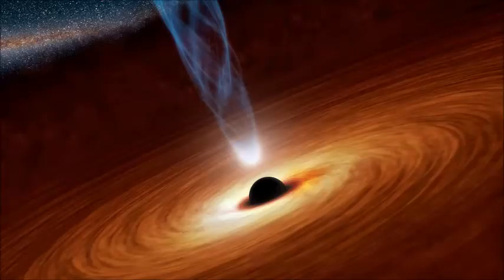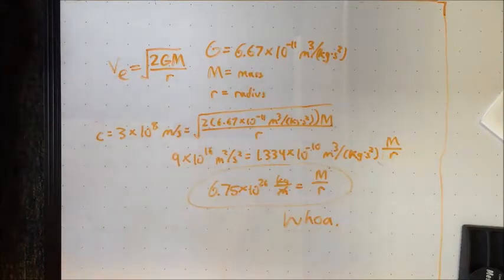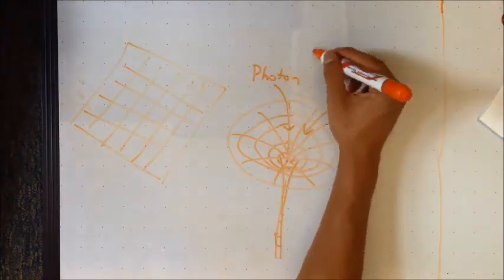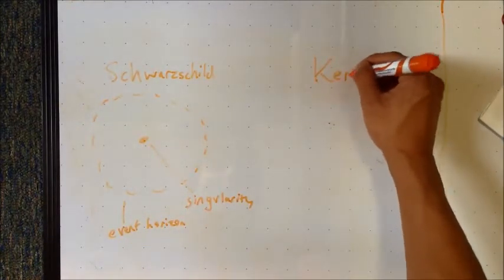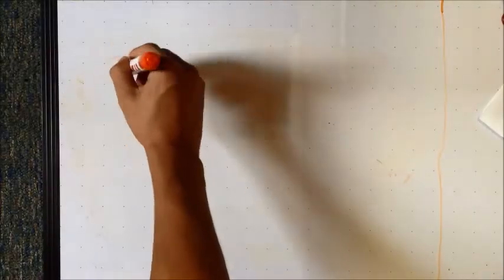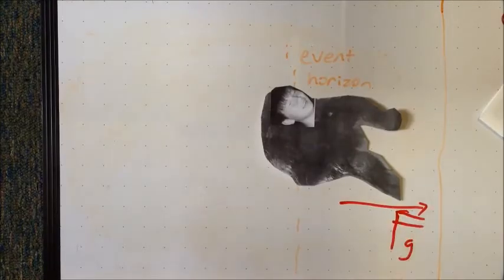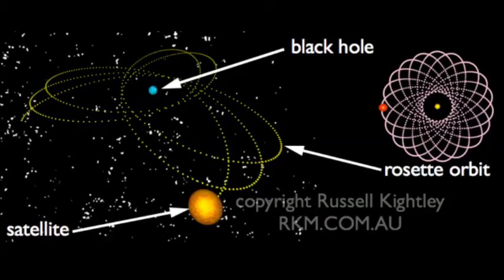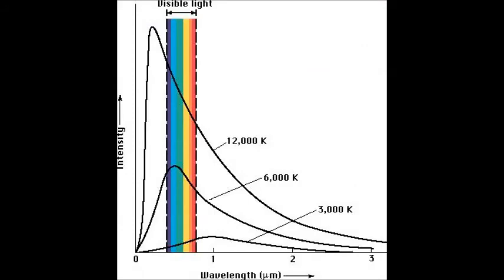Physics: Space, Time, and Matter - Black Holes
Hyohyohyo Studios brings you a new blockbuster movie featuring Nevin Ka and his escapades. This will be the one that will rocket me to YouTube stardom. I can feel it in my bones. I can feel it in my lacunae. Who says that you can't troll college classes? If you want to skip straight to the trolling, see 4:28.